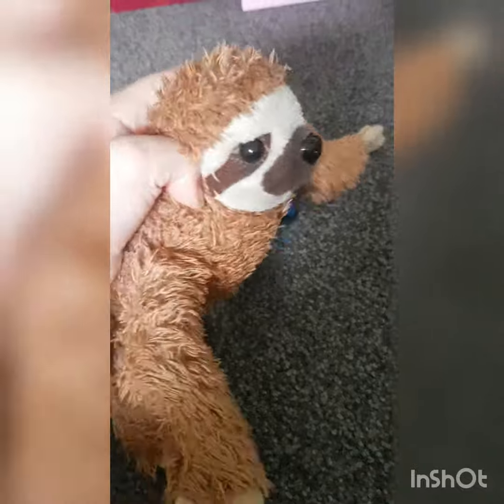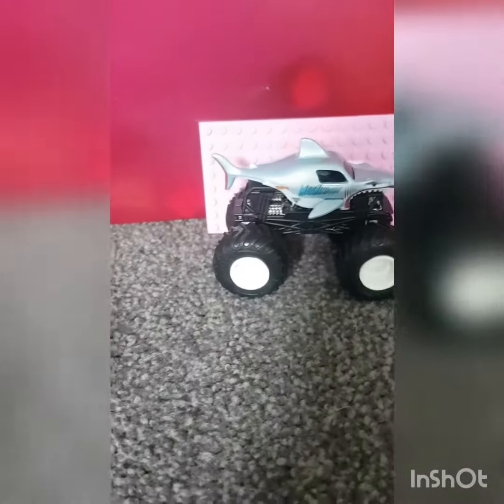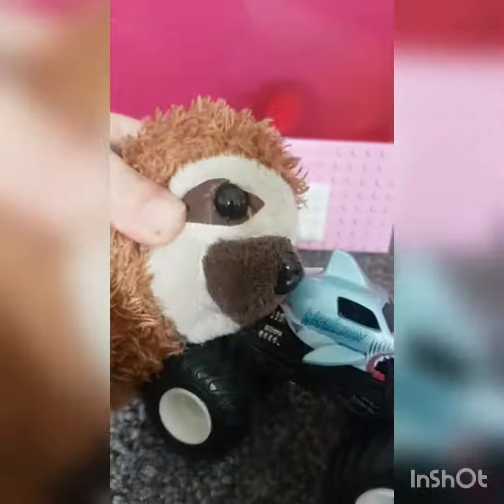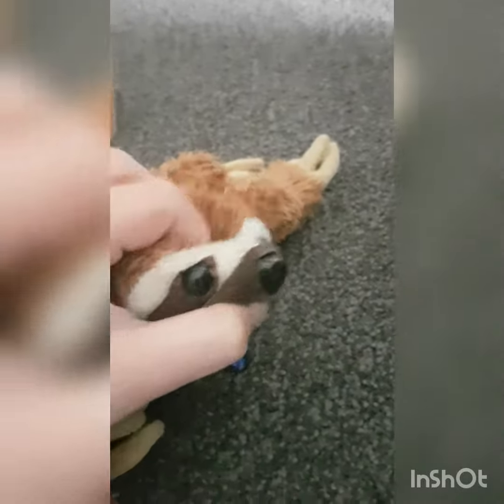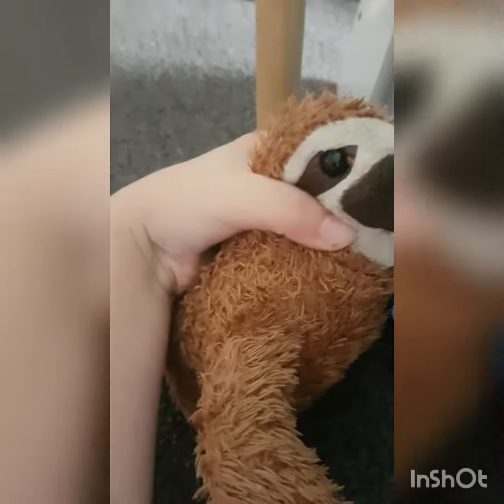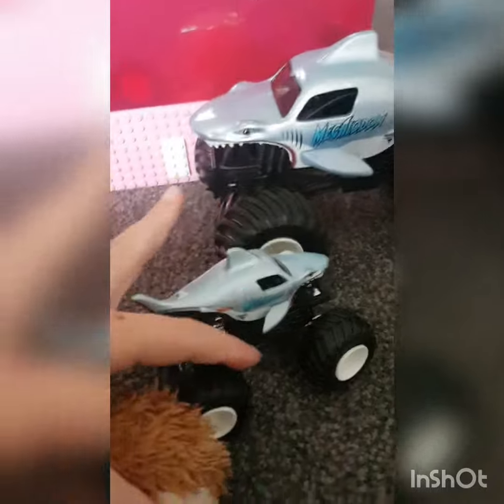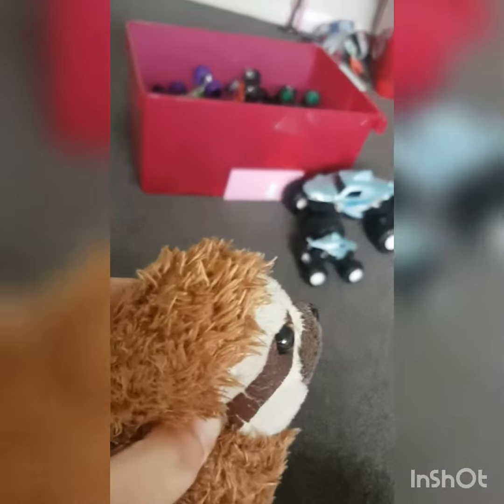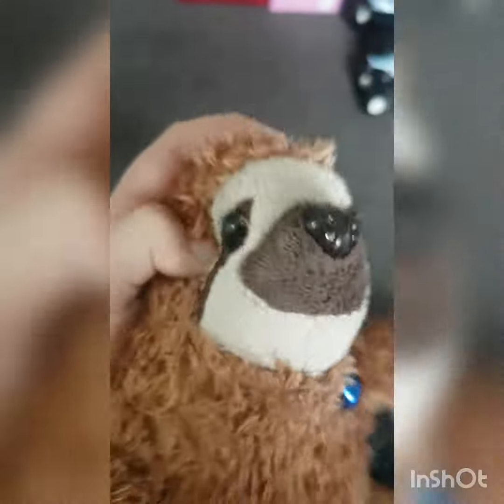Sloth trick big truck